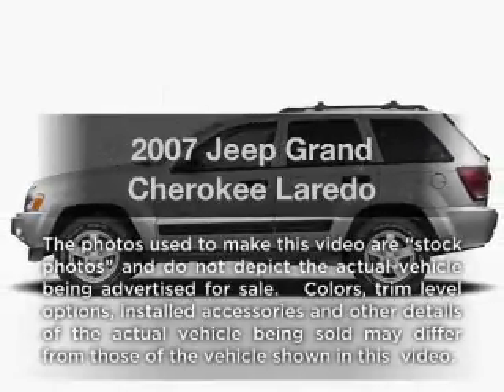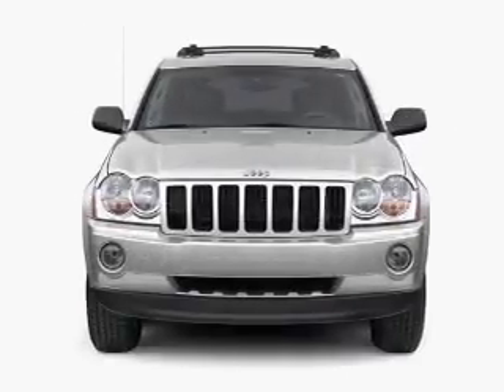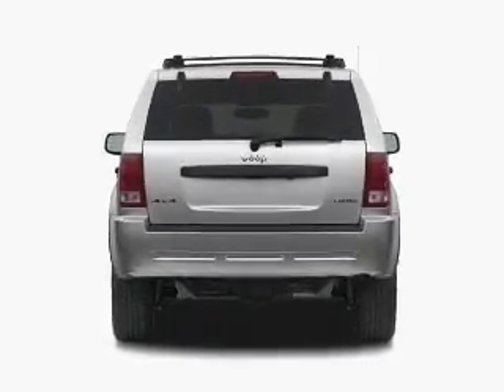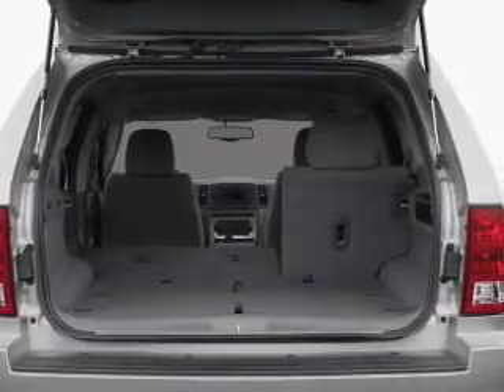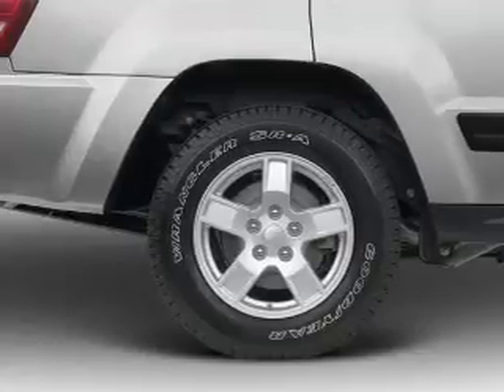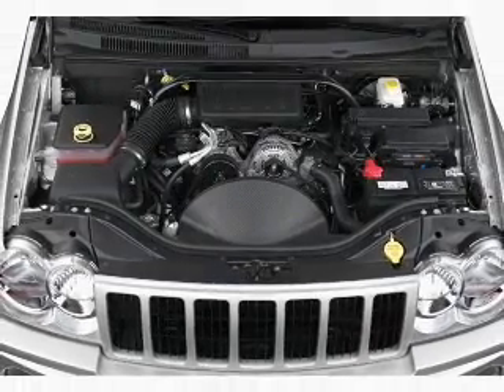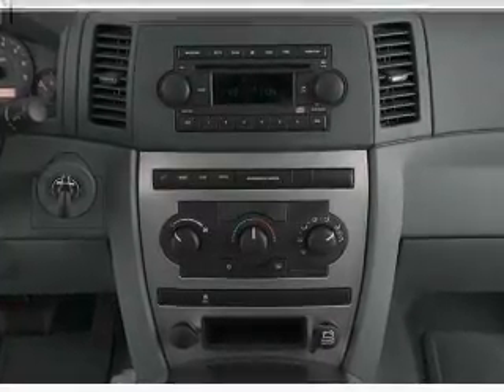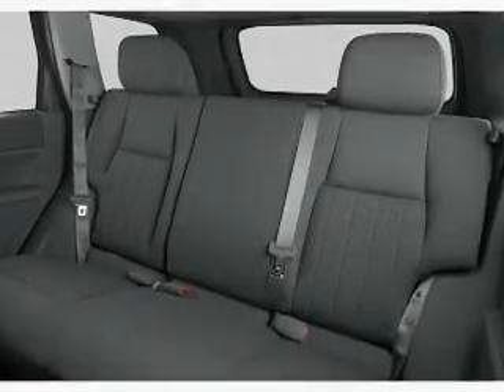2007 Jeep Grand Cherokee - Lewisville TX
Year: 2007
Make: Jeep
Model: Grand Cherokee
Trim: Laredo
Engine: 3.7 liter 6 cylinder 12 valve
Transmission: Automatic
Color: Green
Mileage: 88828
Address:
1024 South I-35 East, Exit 450